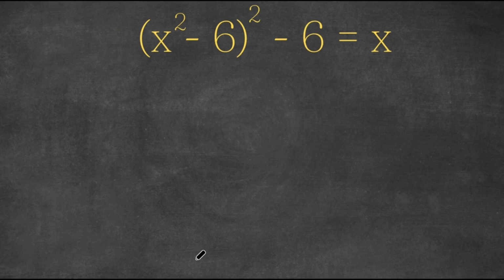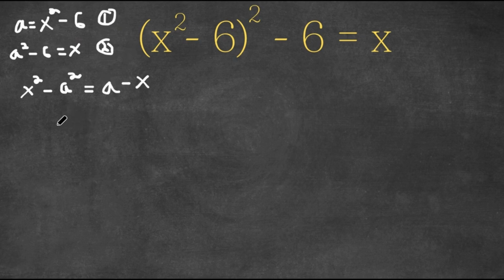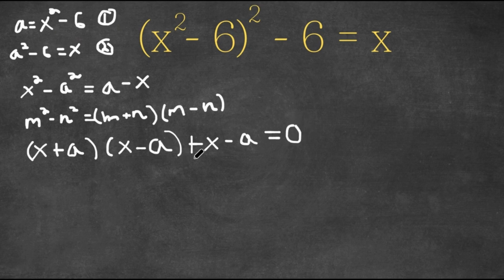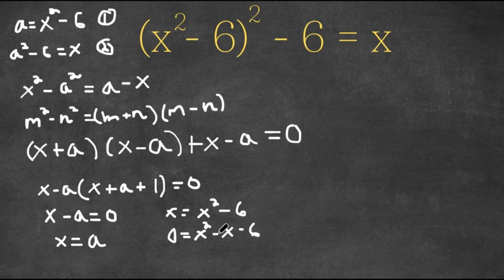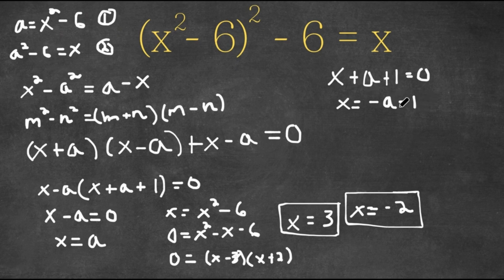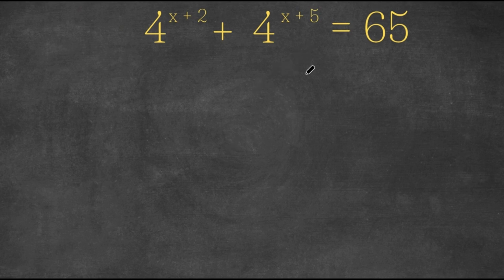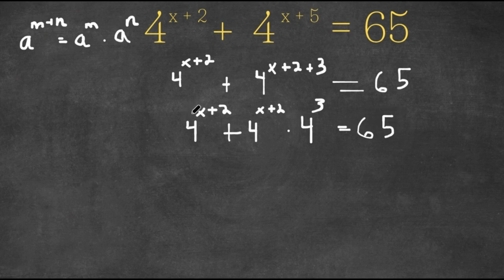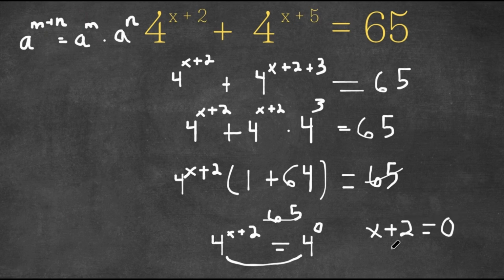A Beautiful Exponential Equation | Can You Solve This?